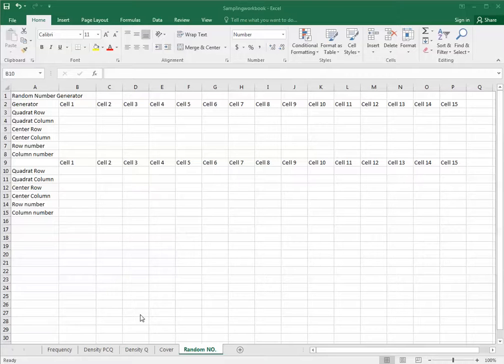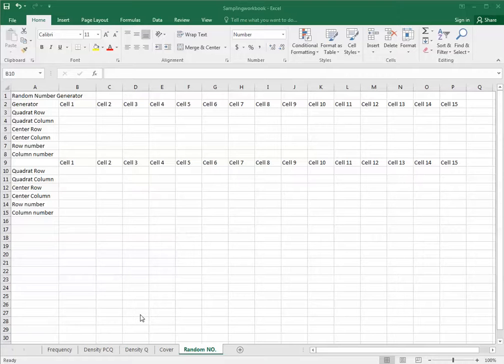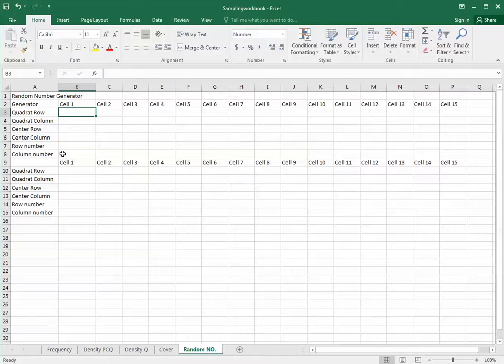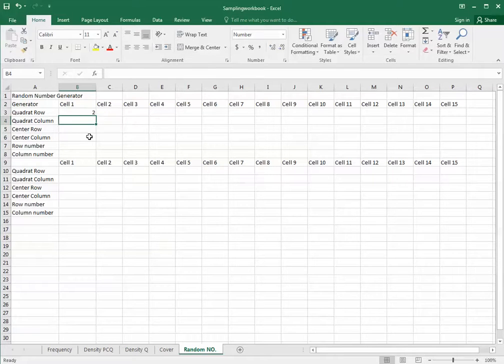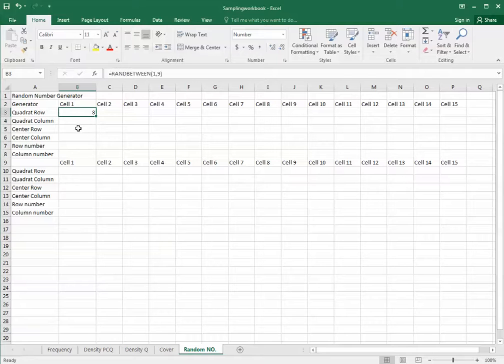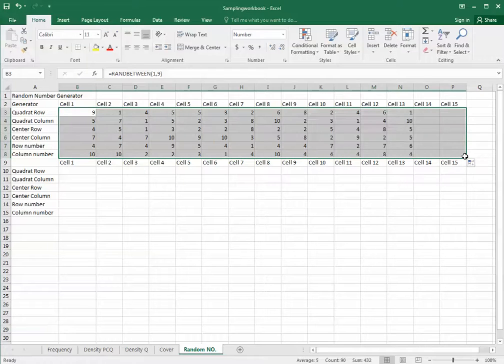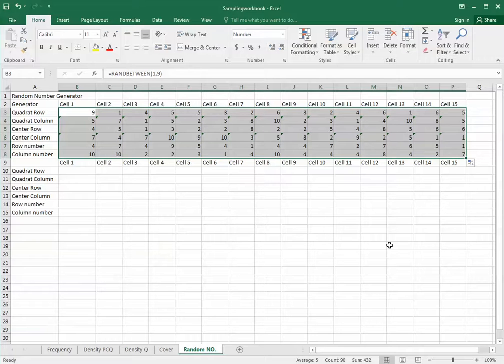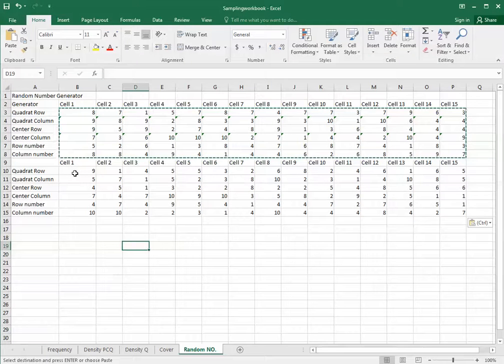Generating Sample plots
Using a random number generator in excel to create sample plots